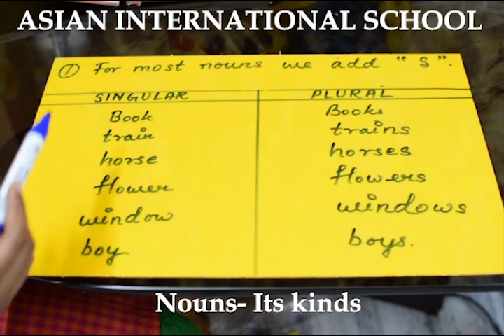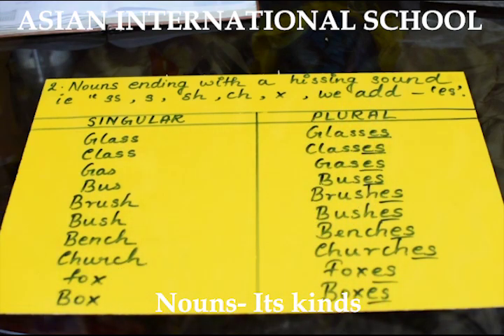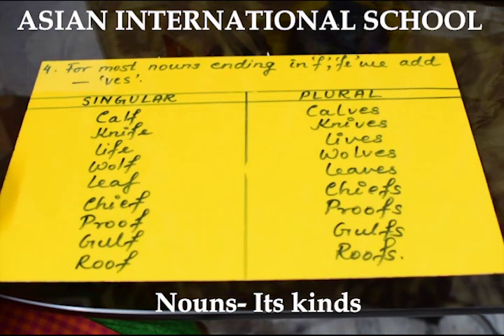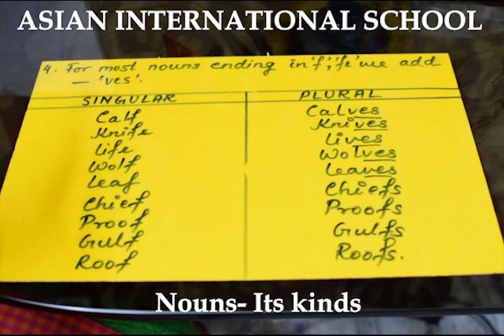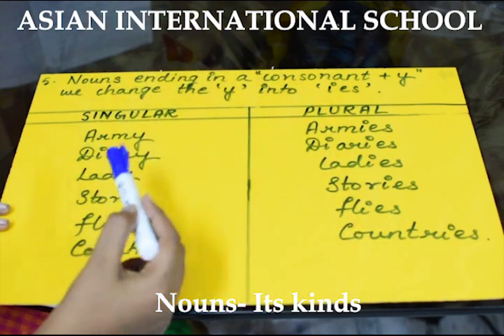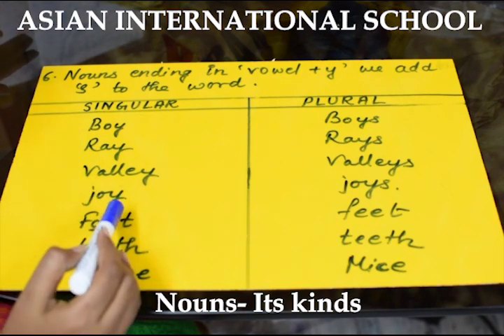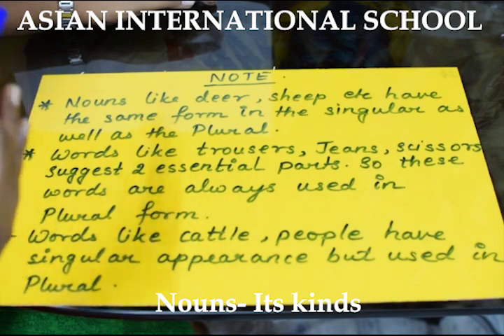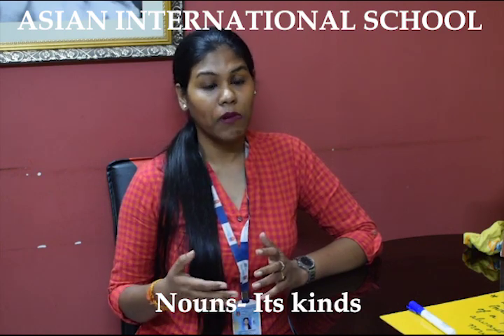Nouns - Number (Part 2)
This video is for the students of Asian International School. Class VII